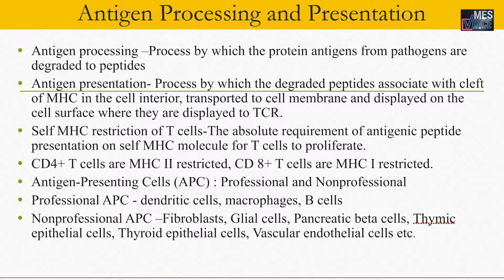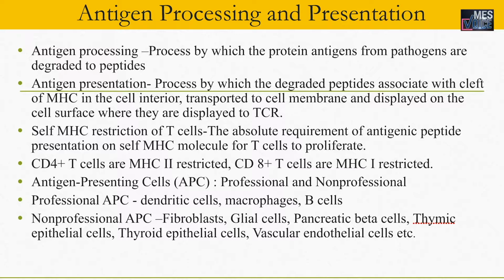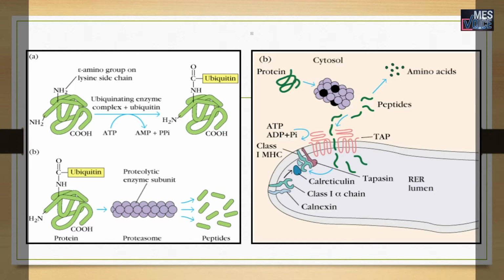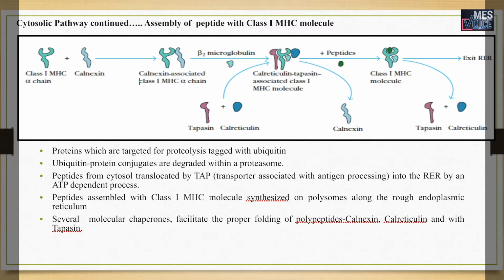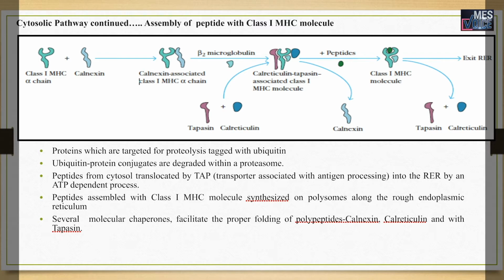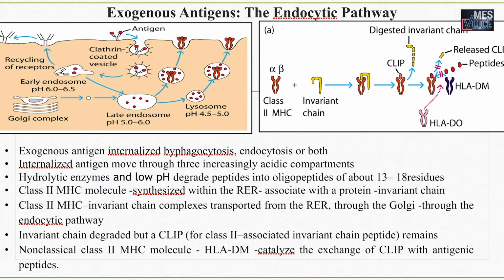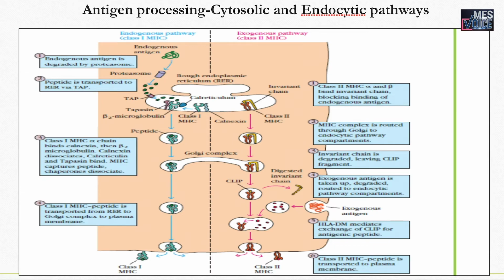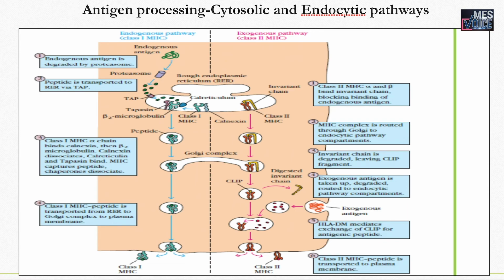Dept. of BioSciences│Antigen Processing and Presentation│E Learning Tutorials│MES Marampally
Dept. of BioSciences│Antigen Processing and Presentation│E Learning Tutorials
MES Marampally